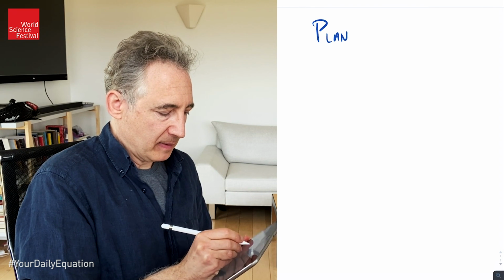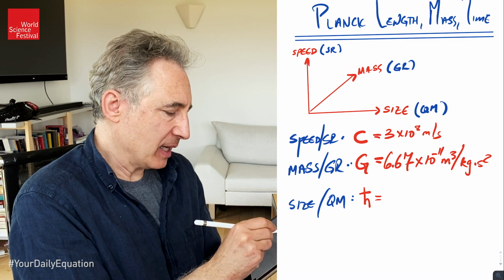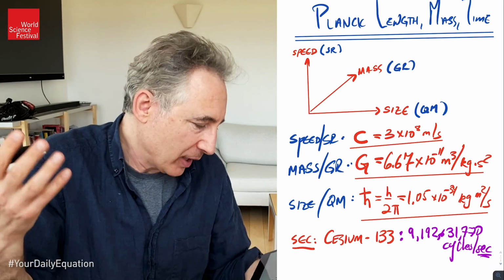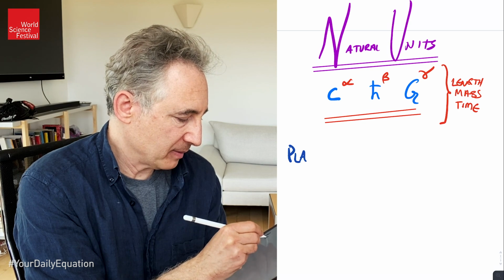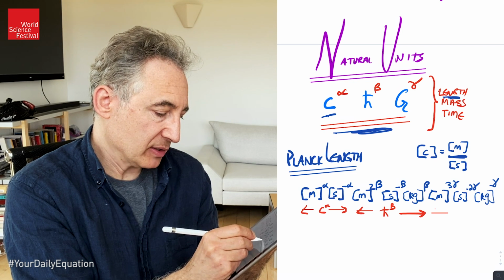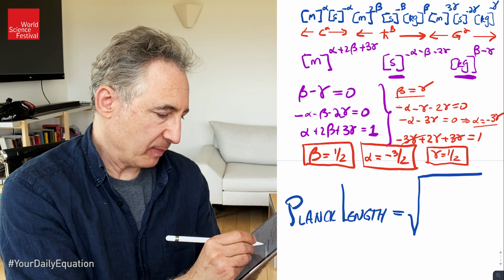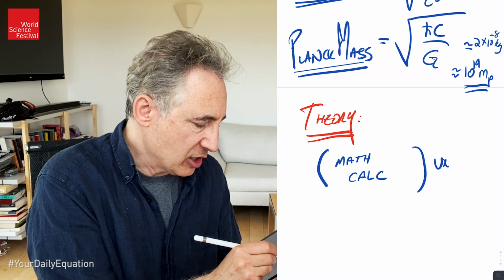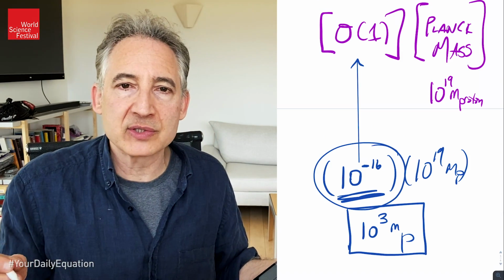Your Daily Equation #15: The Planck Length - Why String Theory is Hard to Test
Episode 15 YourDailyEquation: The Planck scale is often described as the arena in which both quantum mechanical and gravitational effects come into play. The Planck length is tiny (compared to the sizes of everyday things) and the Planck mass is huge (compared to the mass/energy of elementary particles). In this episode of Your Daily Equation, join Brian Greene to understand where the Planck values come from.

Even if your math is a bit rusty, join Brian Greene for brief and breezy discussions of pivotal equations and exciting stories of nature and numbers that will allow you to see the universe in a new way.

ABOUT WORLD SCIENCE FESTIVAL:
The World Science Festival (WSF) is a multimedia organization bringing the most transformative ideas in science to global audiences. Through long- and short-form videos spanning physics, cosmology, quantum mechanics, biology, neuroscience, consciousness, medicine, space exploration, the dilemma of free will, artificial intelligence, engineering, robotics, and beyond. WSF gathers world-renowned scientists, artists, and thinkers for dynamic discussions, debates, lectures, performances, films, and immersive live experiences.

Founded in 2008 and headquartered in New York City, the World Science Festival is a production of the World Science Foundation, a 501(c)(3) nonprofit organization. Our mission is to cultivate a public informed by science, inspired by its wonder, convinced of its value, and prepared to engage with its implications for the future. With live events reaching millions worldwide and hundreds of millions of digital views, WSF continues to expand its global impact through festivals, educational initiatives like World Science U, and digital content that explores the near and far future of our world.